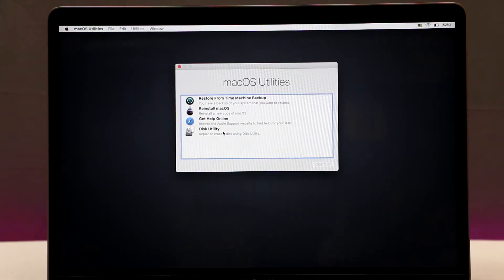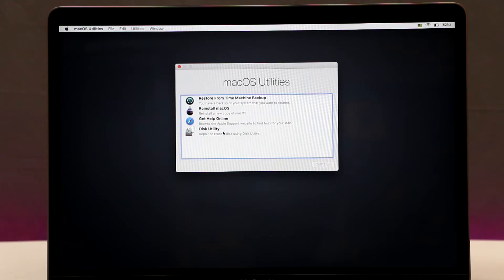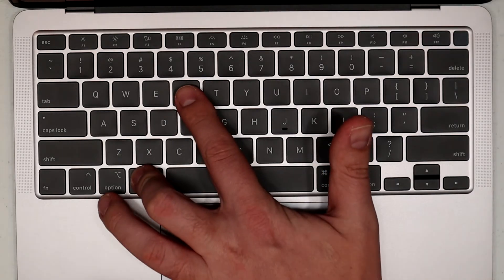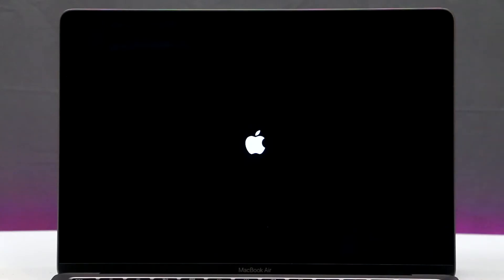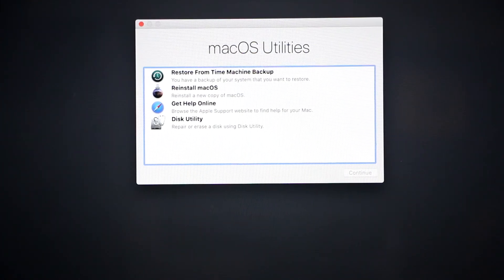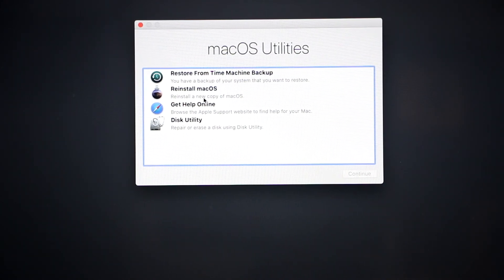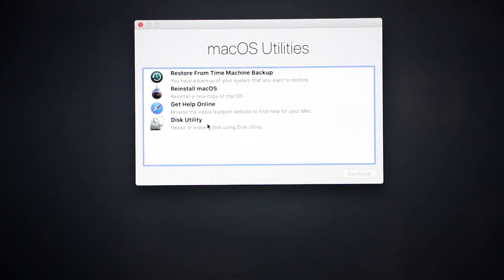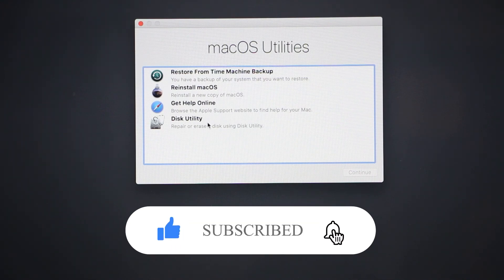How to Start Mac in Recovery Mode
PERSONAL GEAR
4k Asus Monitor
Video Camera Tripod